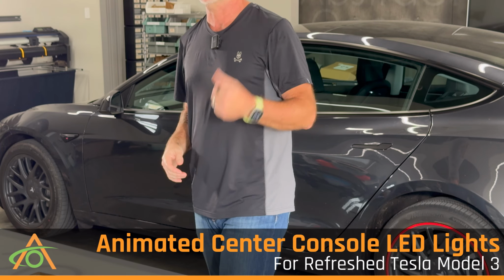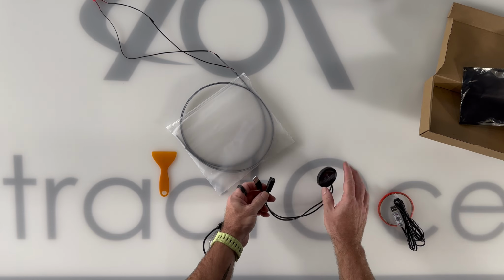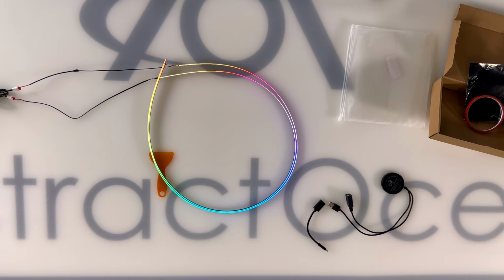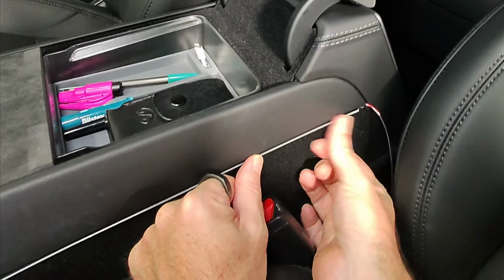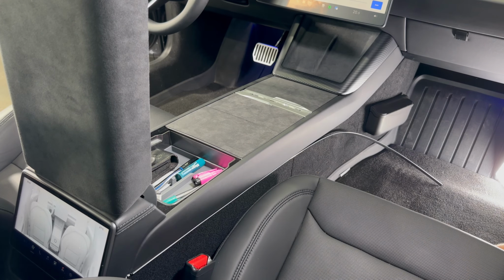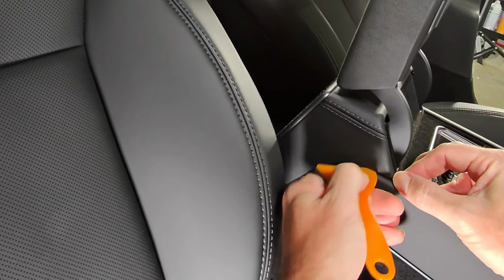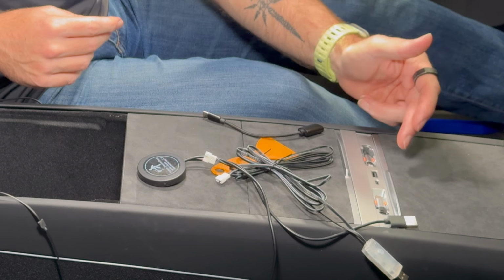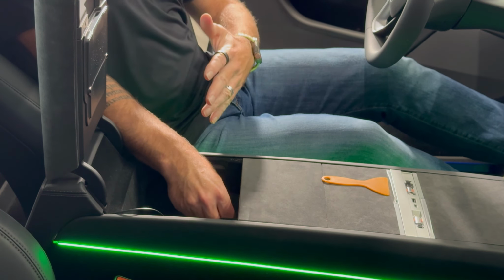Full-Color Animated Center Console Light Strips for Refreshed Model 3 (aka Highland)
This version is for the third generation center console (currently only found in the 2024 Refreshed Model Y) and compliments the lighting that's factory installed in the dash & doors. You can match the factory colors (via the app, but not via the car UI) or have snazzier effects - totally up to you!

00:00 Intro
00:40 What's in the box?
02:32 Tabletop Demo
03:20 App Demo
04:00 Installing the left side
05:55 Installing the right side
07:35 Running the wires into the center console
09:37 Hook-up/Power Up